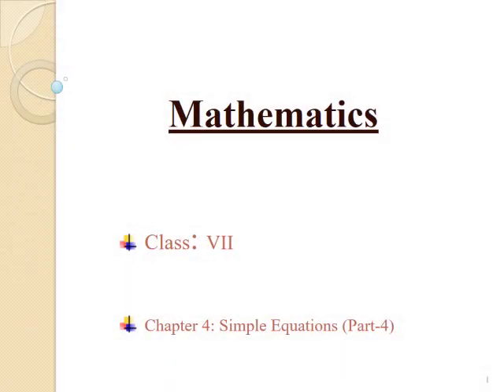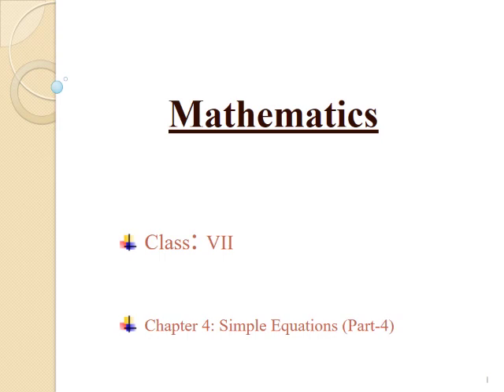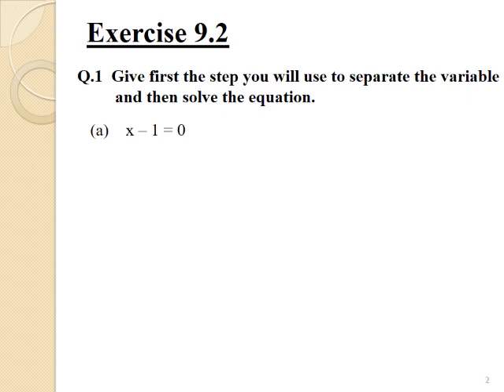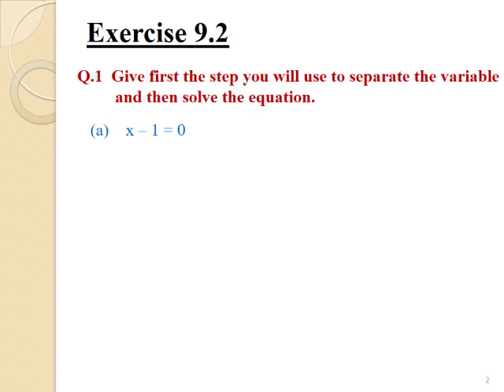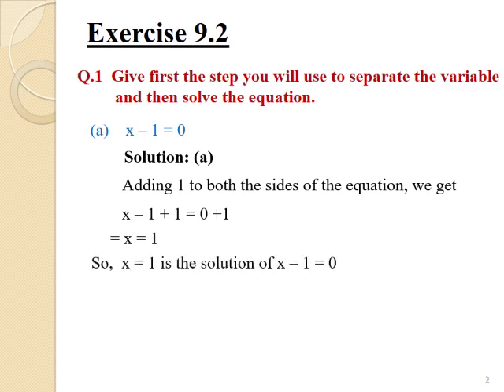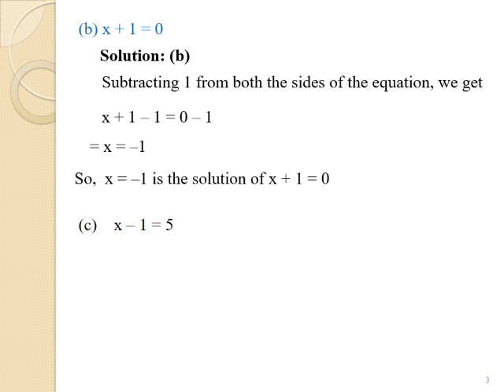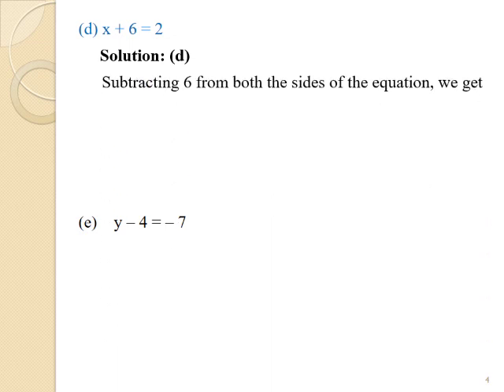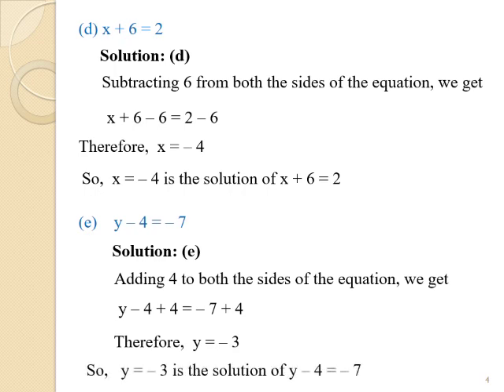Class 7th ch-4 part - 4